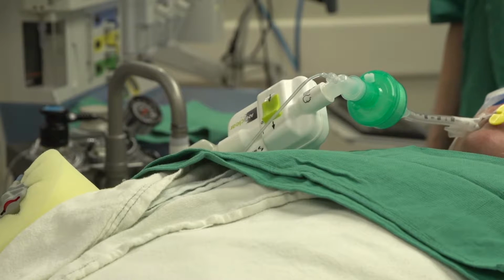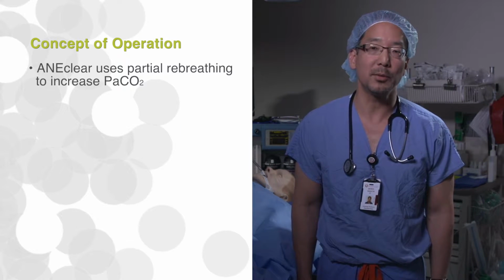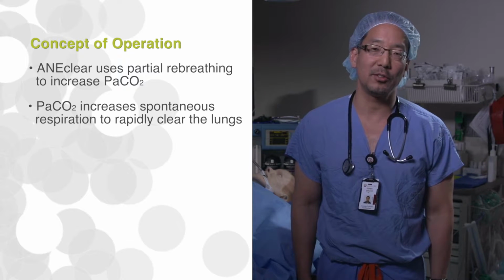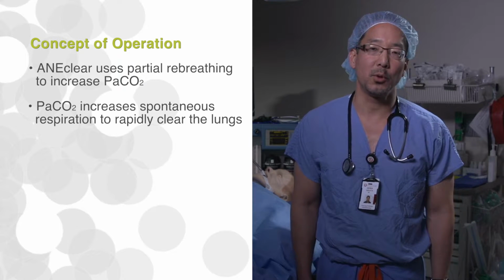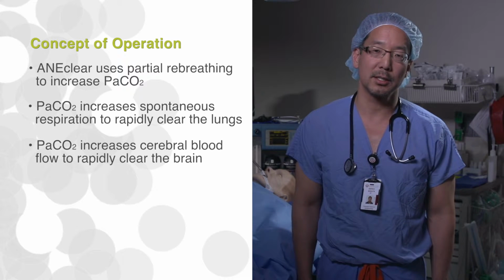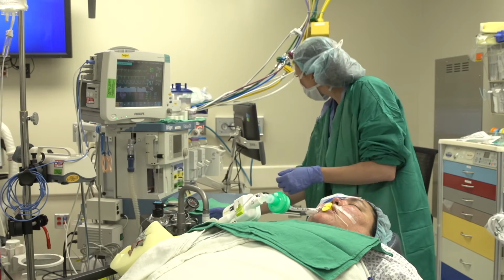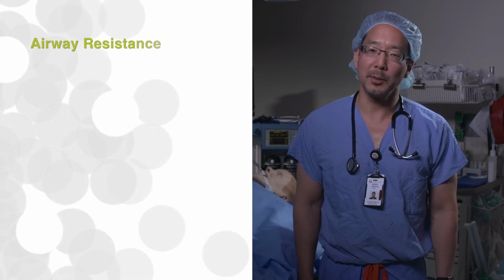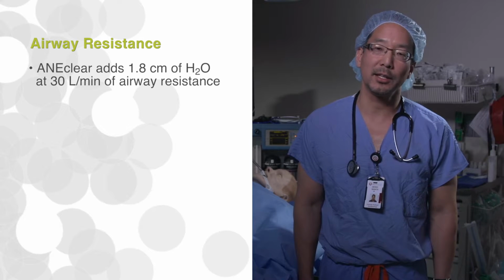ANEclear Use In Spontaneously Breathing Patients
Using ANEclear with LMAs.